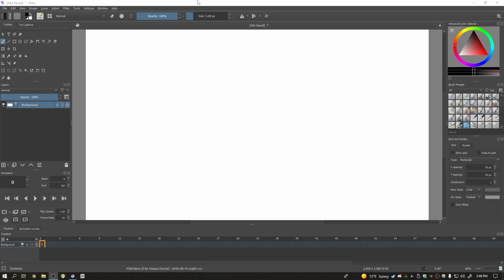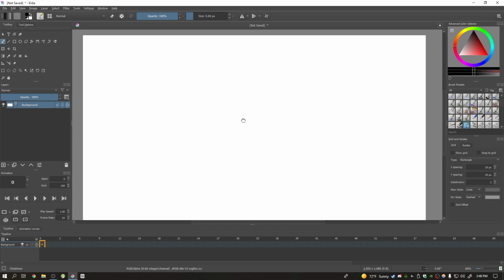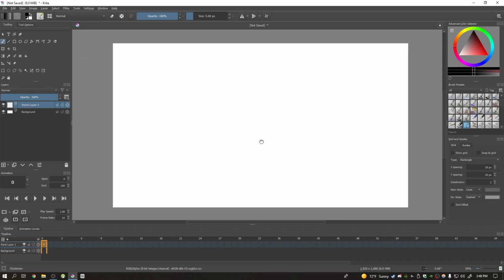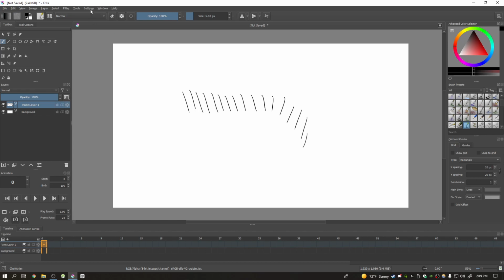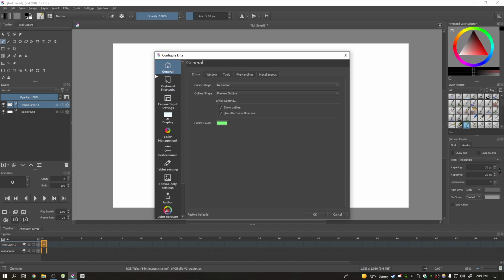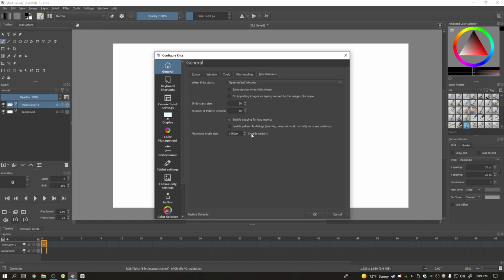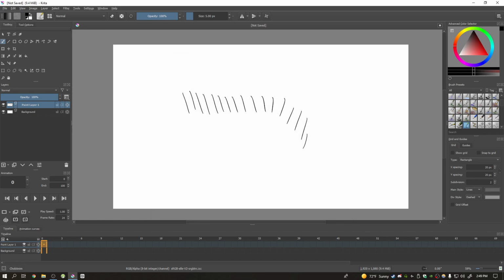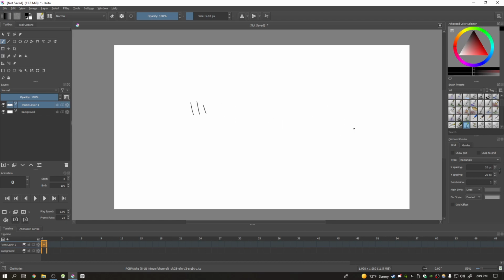Krita Tutorial: Increase Undo Stack Size (the number of times you can press Undo)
really quick tutorial :) enjoy